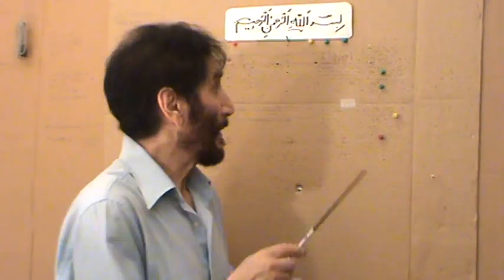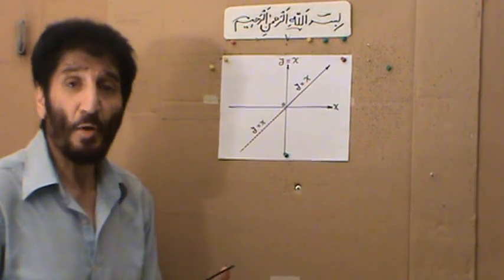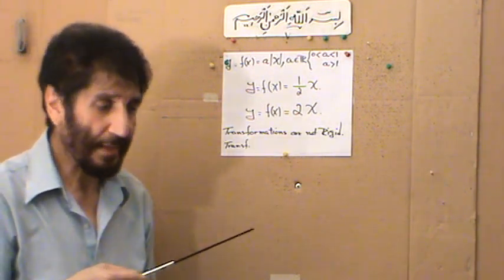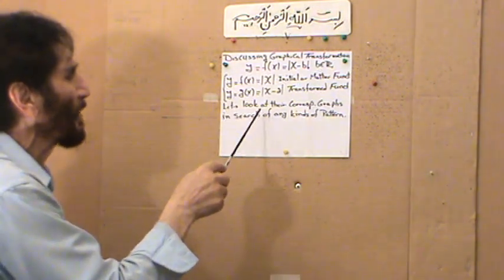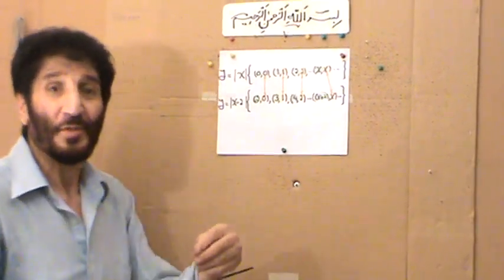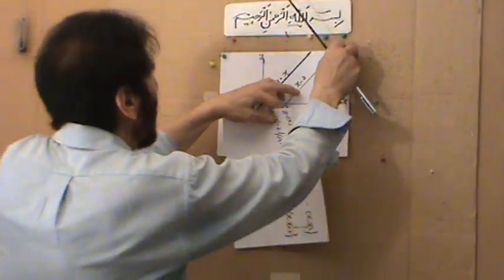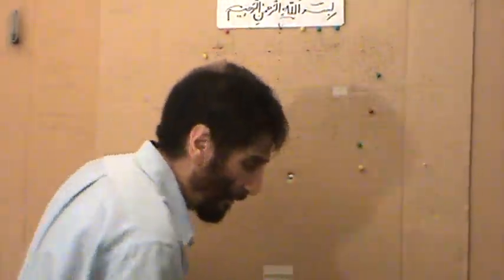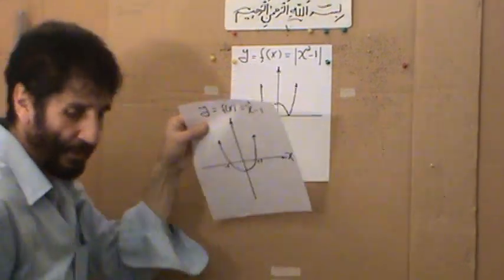Graphical Transformations of Functiions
Analytical and Graphical  Interpretation of Transformation of Functions. In this lecture I have selected to impose the concept of  graphical transformation on the graph of Absolute value function for demonstration.